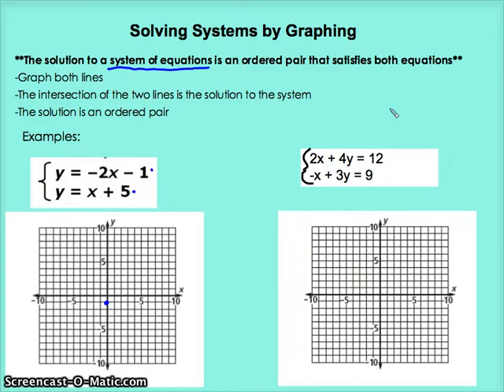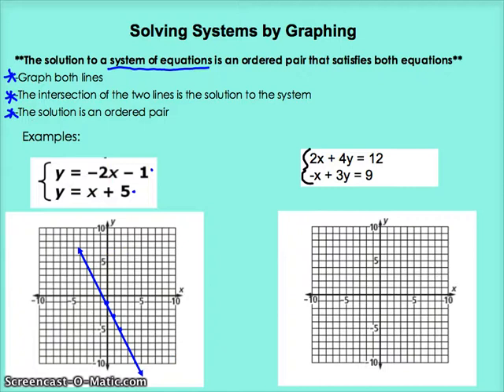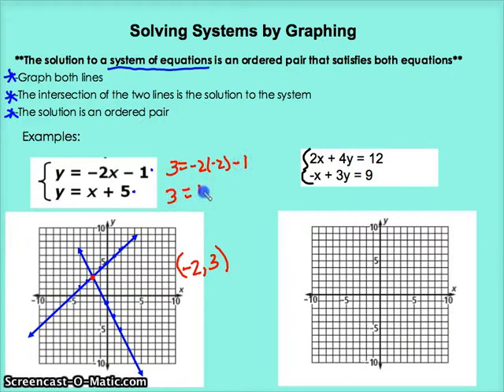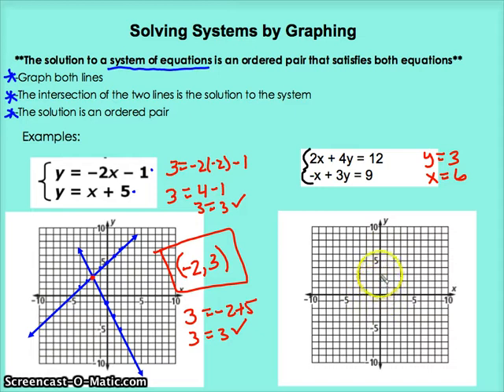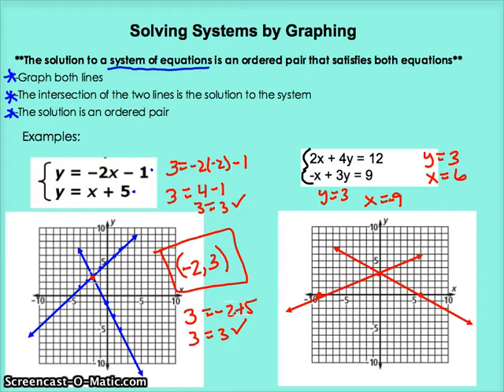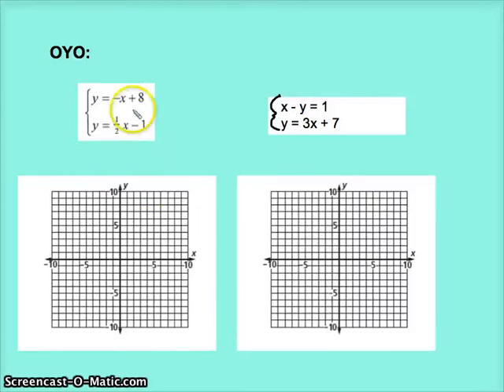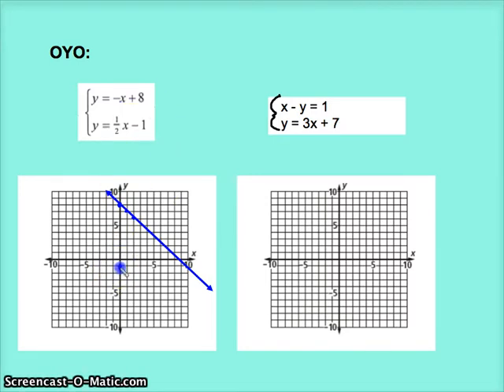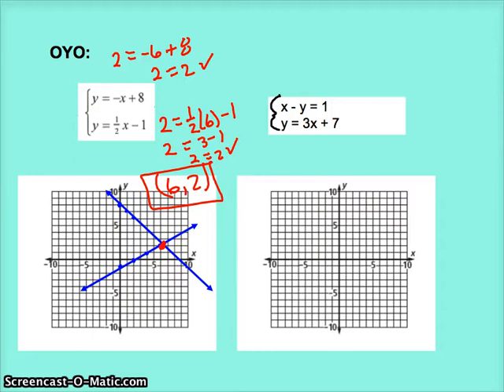Solving Systems Graphing